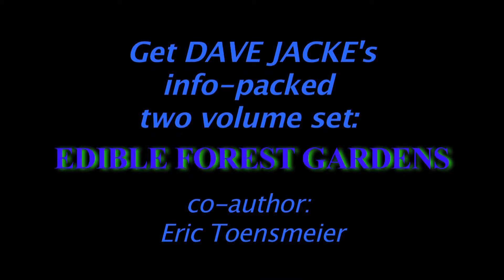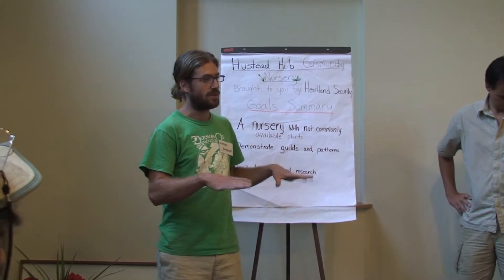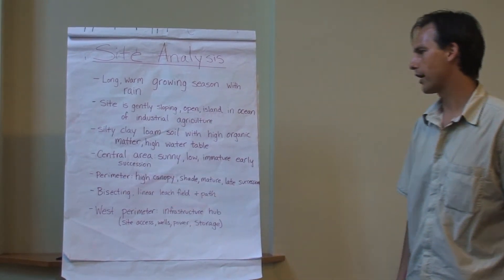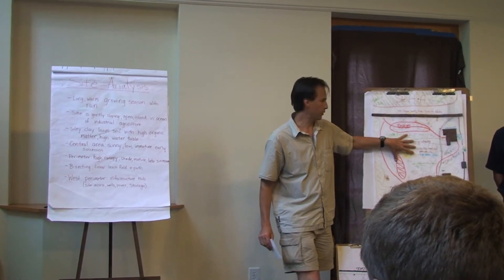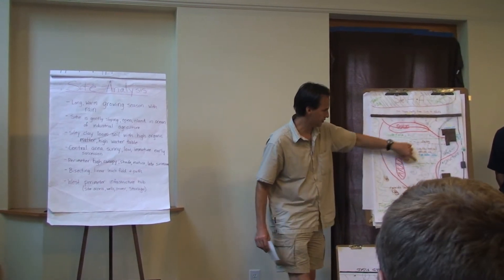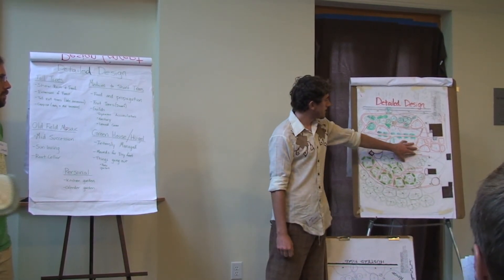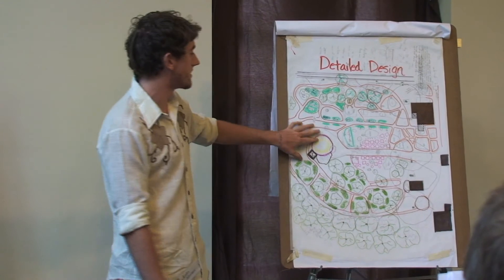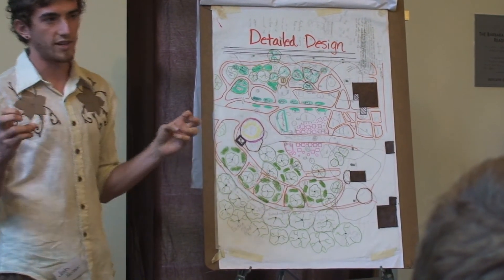Pres 3a, Nursery, Design Team "Heartland Security"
14 Aug 2010 -- Presentations from the Edible Forest Garden Intensive class with Dave Jacke as head instructor. WIth 4 teams of 4-5 per team, each team was given one of 4 different goals to design a portion of our host site (a portion of about 2 acres) into an edible forest garden. The four goals were:

3) Forest Garden Nursery (with natives & other plants that are especially good, but not common in the area), and

The last half of the video is footage of the property as I walked around, mostly silently.